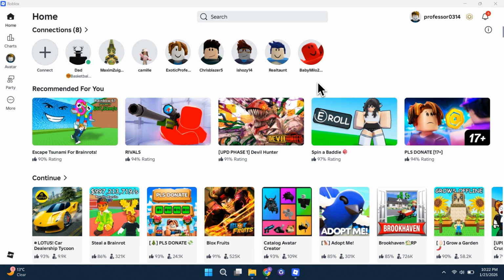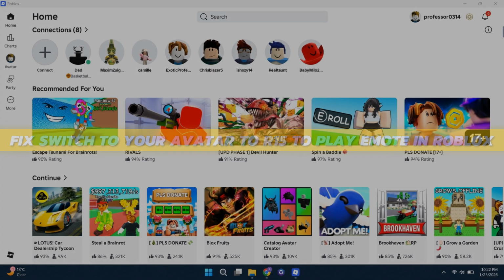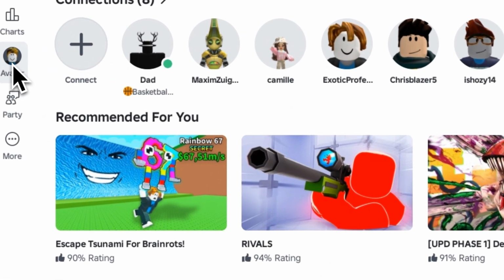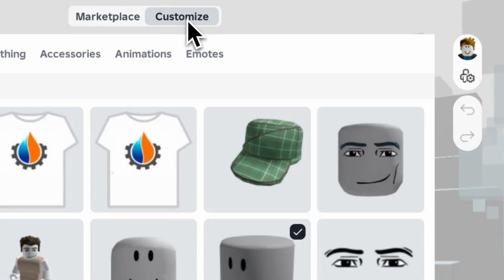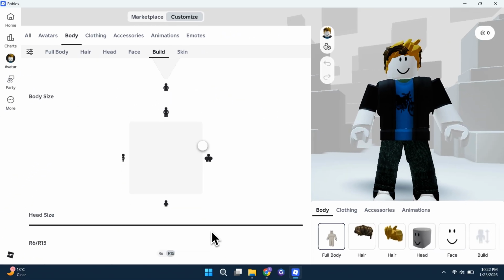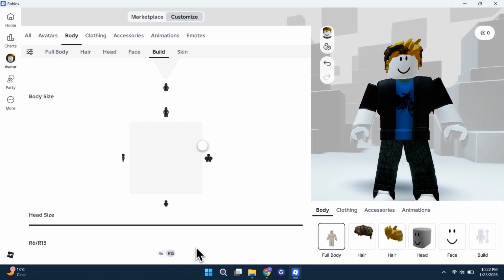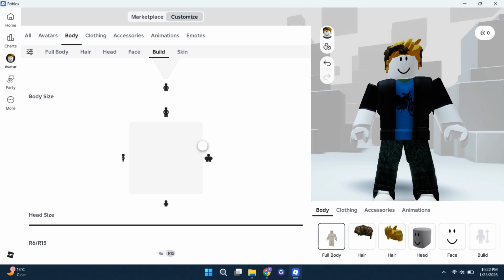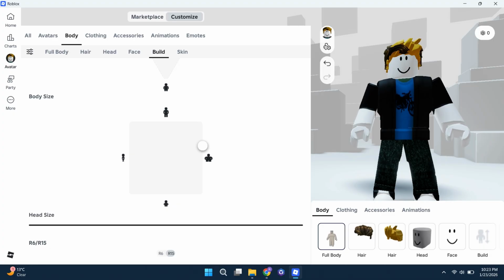Fix Switch to your R15 avatar to play Emote In Roblox (EASY)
Seeing the “Switch to your R15 avatar to play emote” error in Roblox?
In this easy guide, I’ll show you step by step how to fix it and get emotes working again.
Follow these simple methods to switch to R15 properly and enjoy all emotes without issues.
Perfect for beginners who want a quick and hassle-free fix in Roblox.